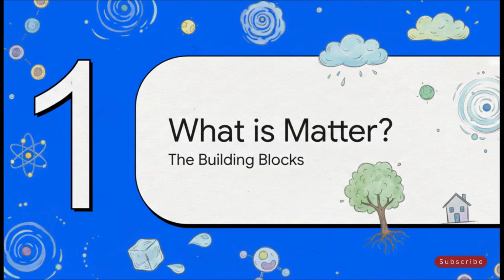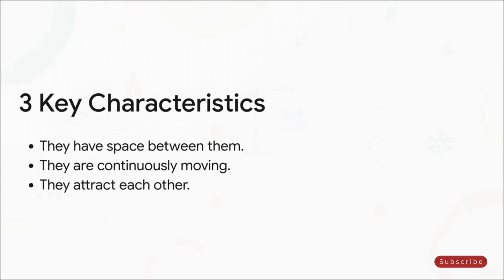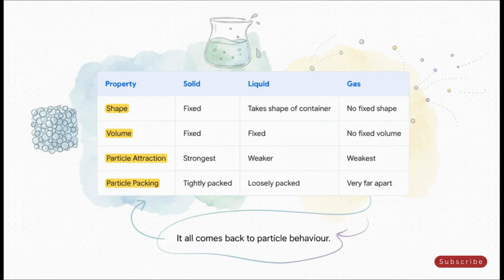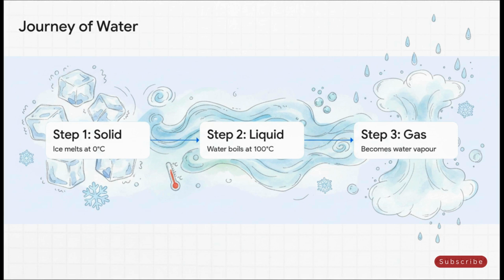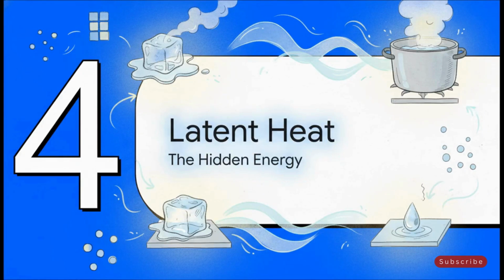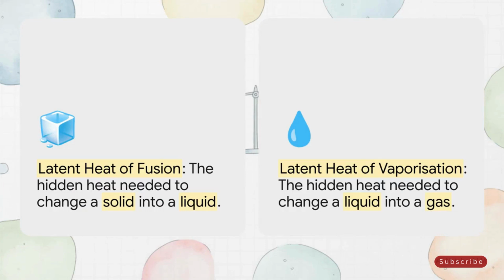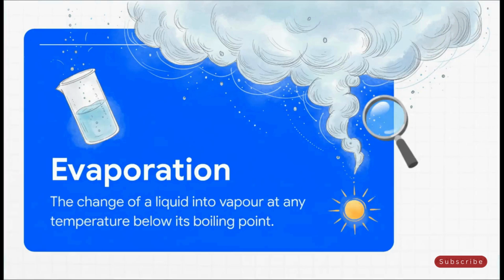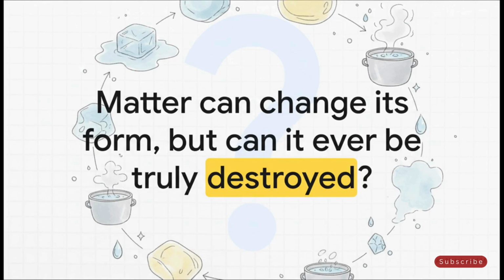Matter in Our Surroundings – Class 9 Science Chapter 1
Are you looking for a clear and easy explanation ofAre you looking for a clear and easy explanation of Matter in Our Surroundings – Class 9 Science Chapter 1? 📘

In this video, we explain all the important concepts of Chapter 1 in a simple and exam-focused way. Perfect for CBSE Class 9 students who want to understand the basics of matter quickly and effectively.

Physical Nature of Matter

Change of State (Melting, Freezing, Evaporation, Condensation)

Effects of Temperature and Pressure

Latent Heat

Evaporation and Factors Affecting It

This video is helpful for:
✔ Concept clarity in Science

Latent Heat